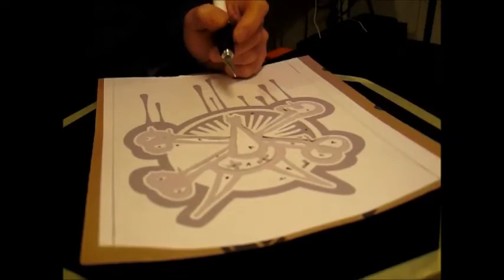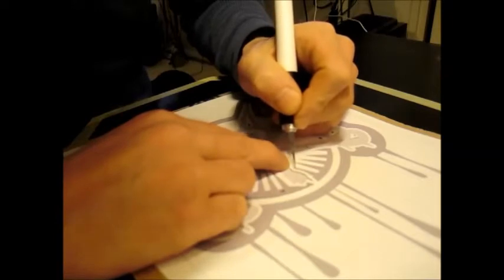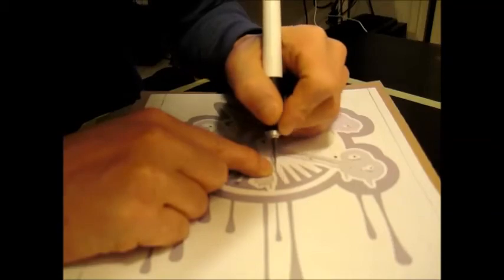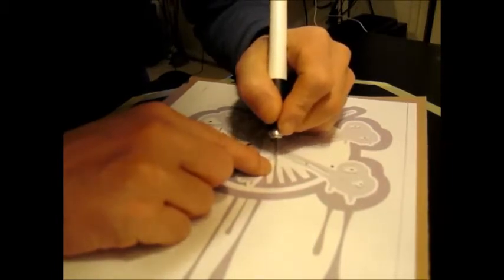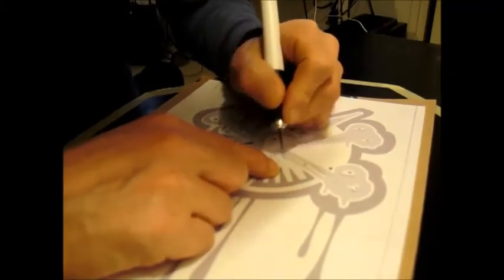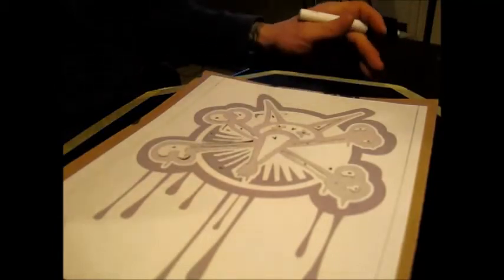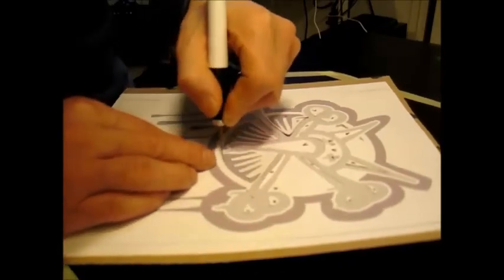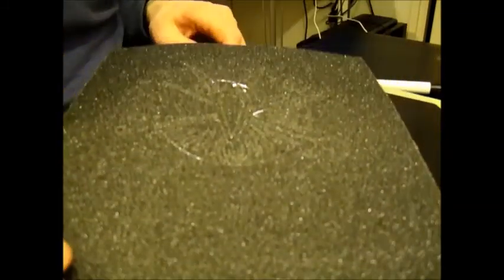Griptape Art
Cutting the Old Bones - How I make so fine and sharp grip tape pimps ;) 4 you Ian Smile
after you have seen this vid I have to KILL YOU, because now you know the top secret ;)

Be Cool

Symphony 73 A.K.A. Lord of The Grip Tape Pimp

More photos in Facebook/MistySymphony